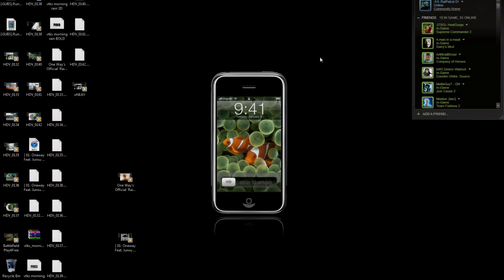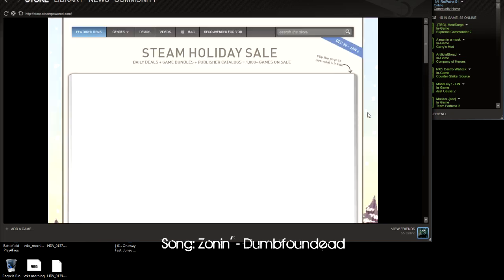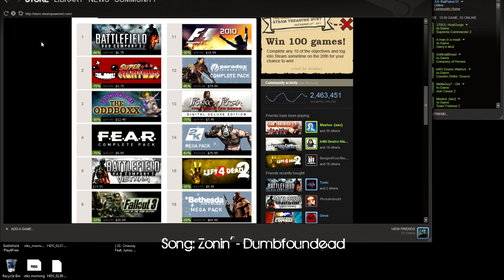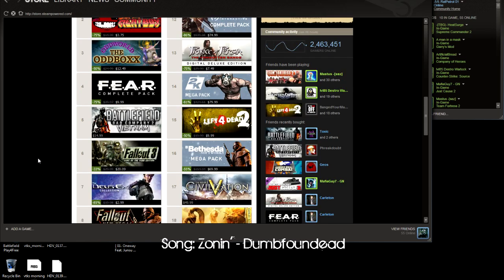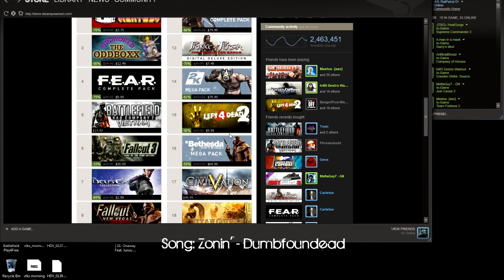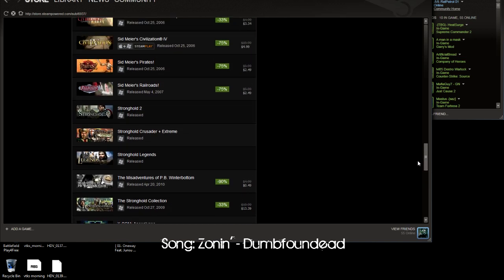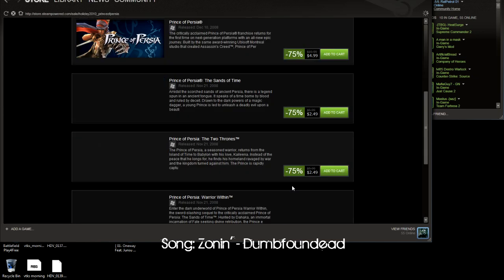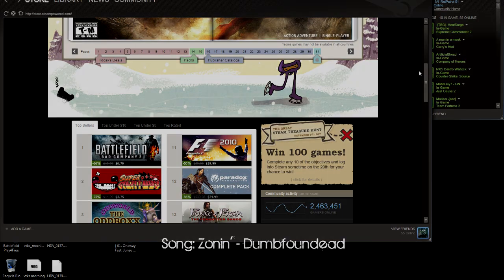Steam 2010 Christmas Sale